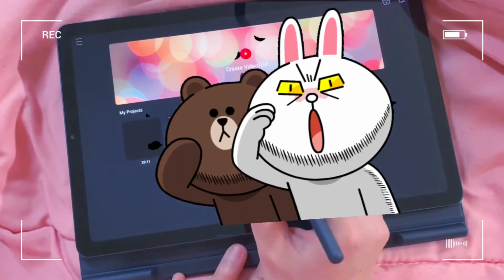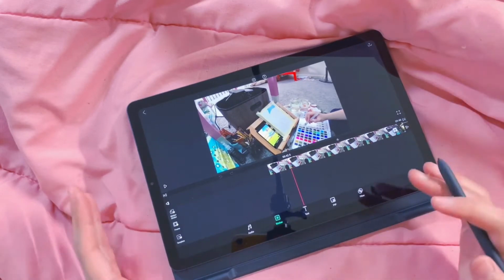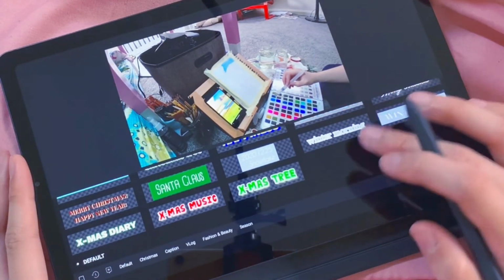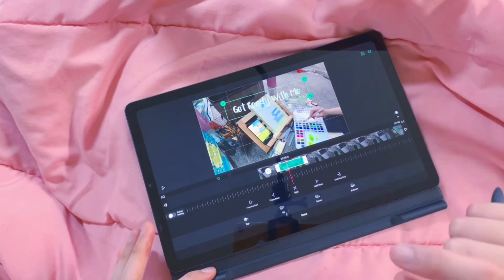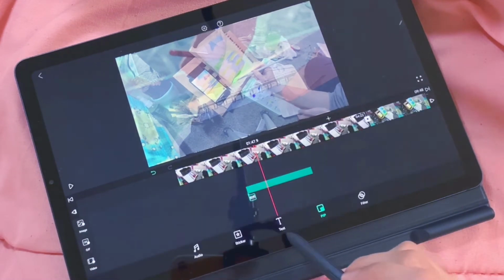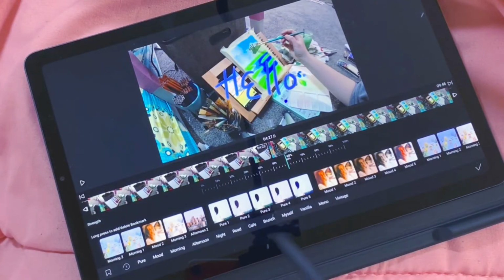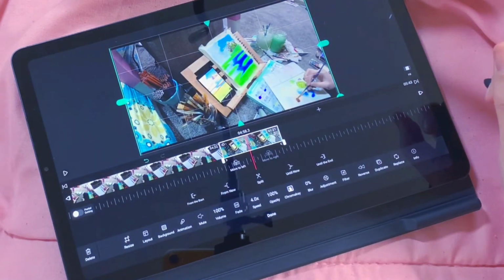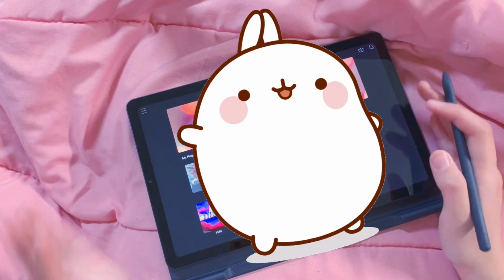How I edit my aesthetic video using only my tablet🌻 (Android/IOS) VLLO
Hello beautiful humans ❤  Today video will be a small tutorial on how I use my tablet for editing video!
Hope you guys enjoy watching this 😂😂😂 Thanks for coming 😊

Edit app

video editing
edit video tutorial
how to edit video
editing video on tablet
edit video like a pro
editing process